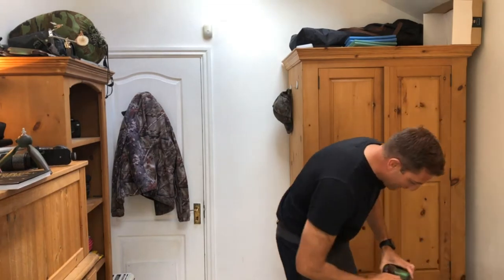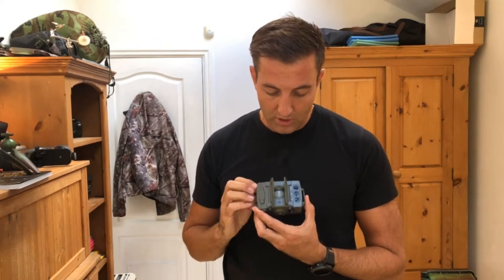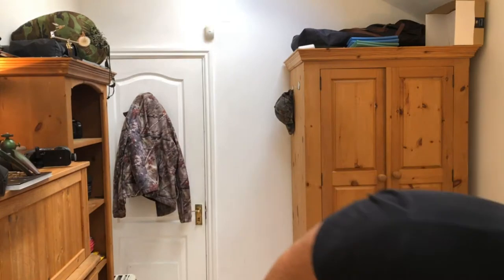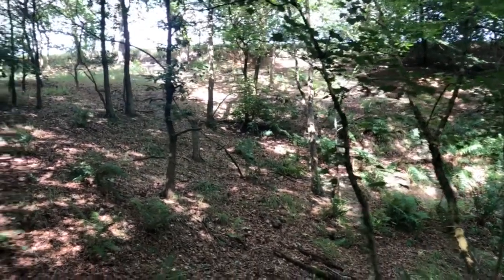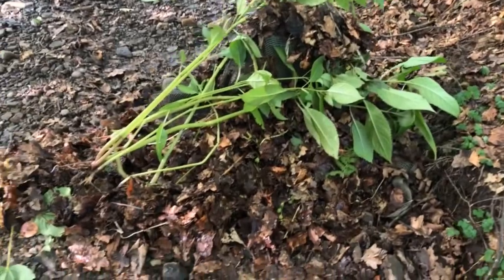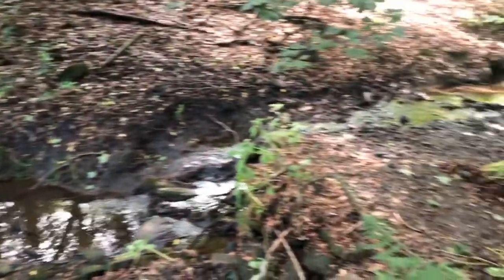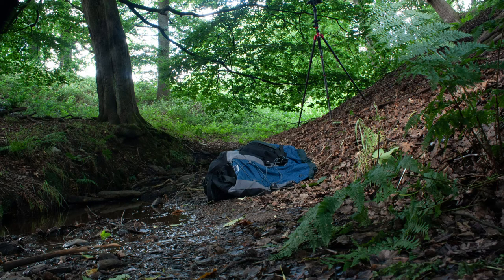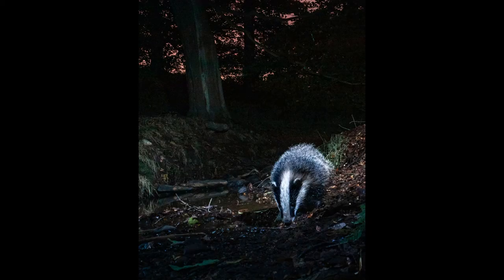Setting Up A DSLR Camera Trap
A light hearted instructional video on how to set up your camera trap, the location to set it up and settings used to get the best from your kit.
I have also gone through all the kit that I use.

The kit used is:
Canon 450D
CNC Hard weatherproof case (similar to pelicase1300)
Camtraptions V3 PIR Sensor
Camtraptions transmitter and receivers
Homemade flash housings
Scrim nets
Nikon sb24 flash x2
Manfrotto mini tripods x2

If you like the video please give it a like and subscribe to my channel as there's plenty more to come on this journey to a very challenging yet rewarding aspect of photography.